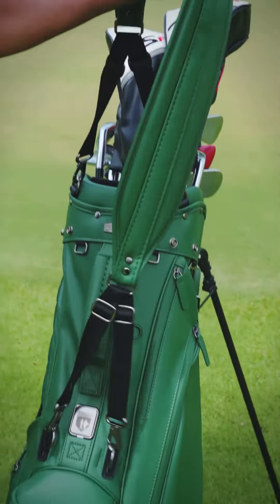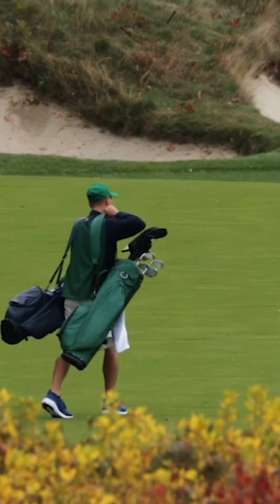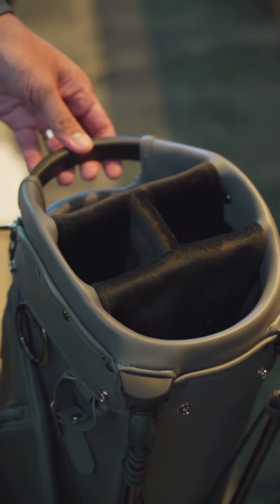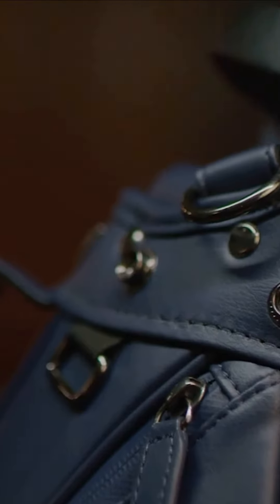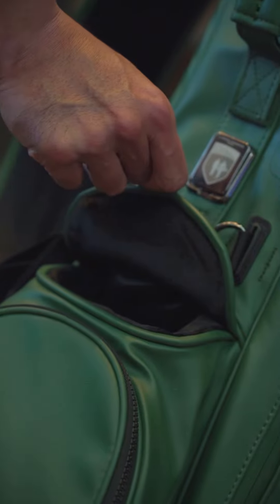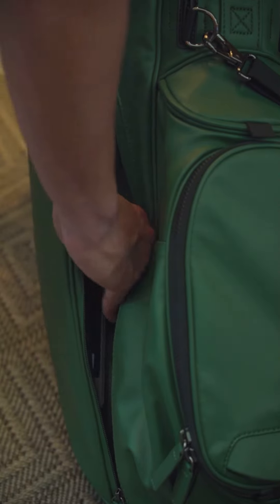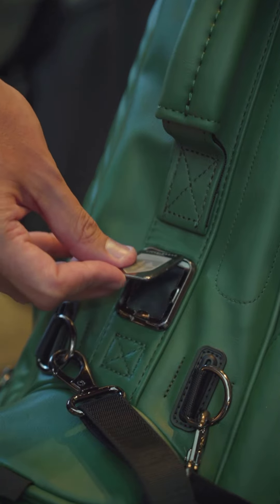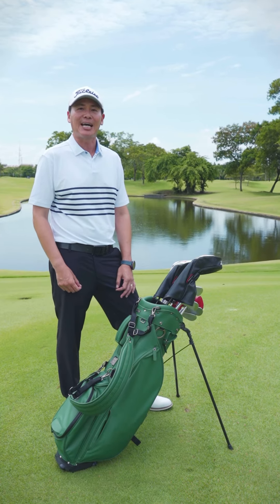Titleist: LINKSLEGENDS Series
The Titleist LINKSLEGEND Series golf bags have been developed in collaboration with players, caddies and PGA professionals from around the world to elevate your golfing experience. Classic design meets modern features. Gets yours now while supplies last! @titleist